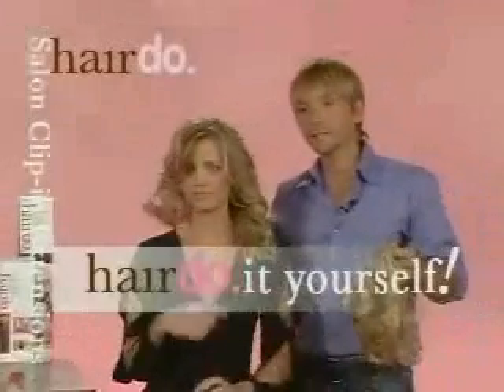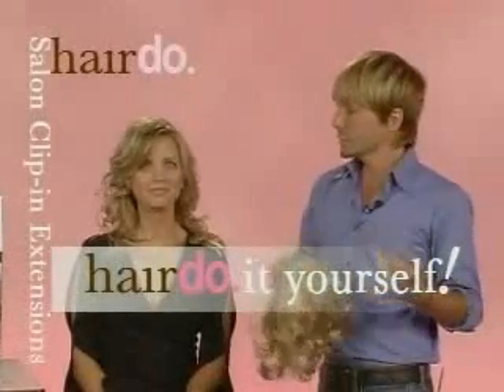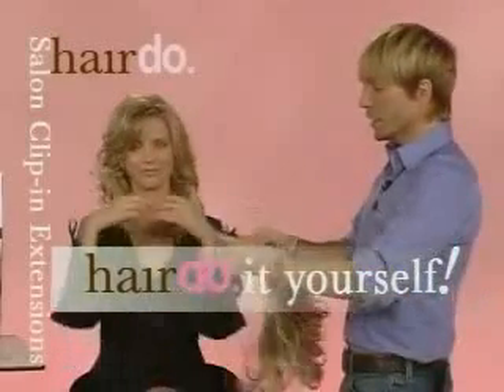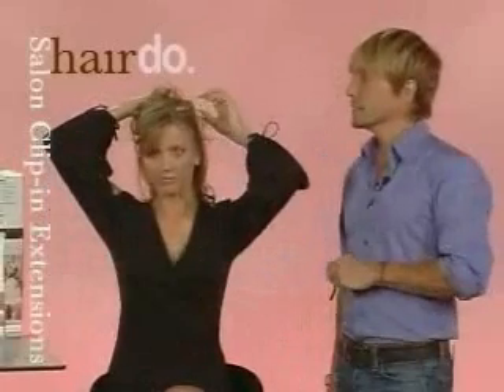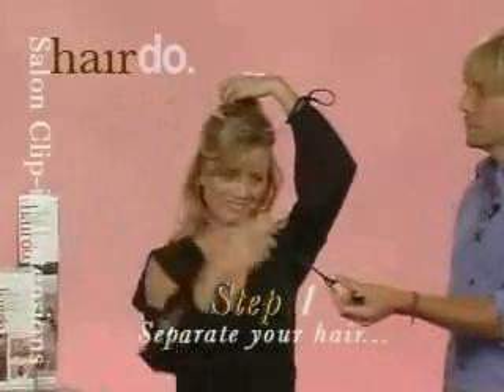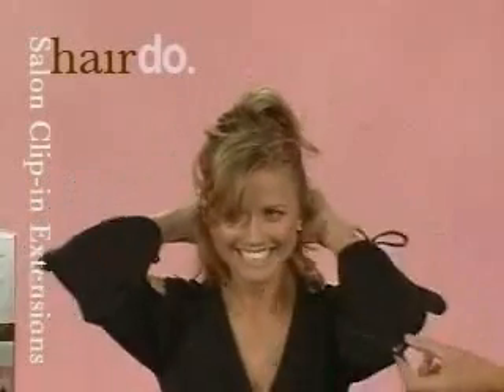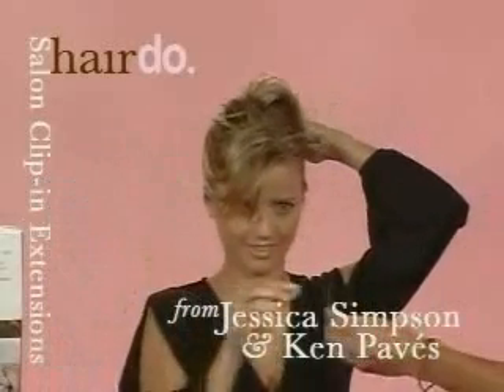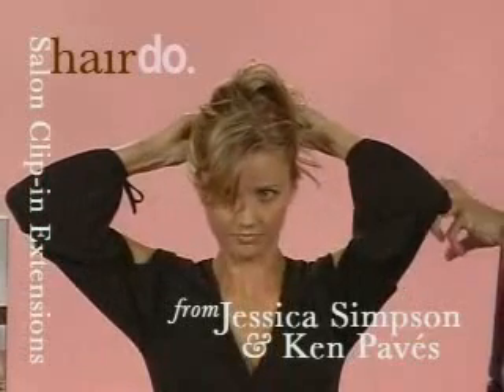How To Wear Jessica Simpson's Hairdo Pieces